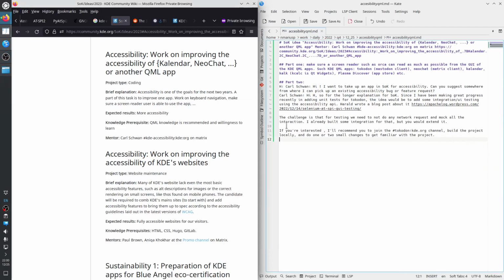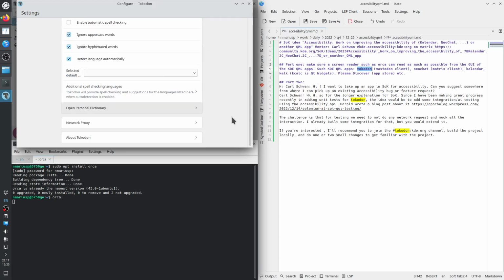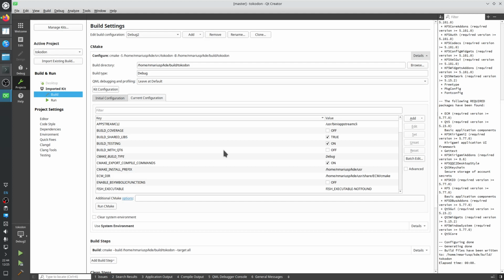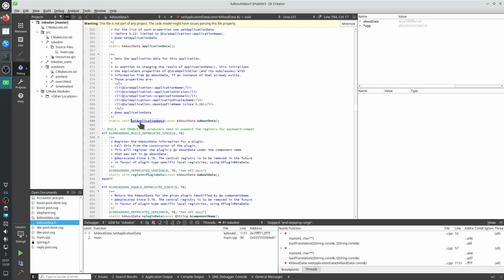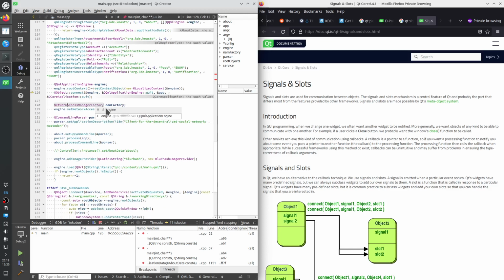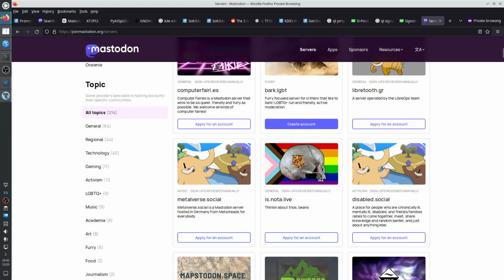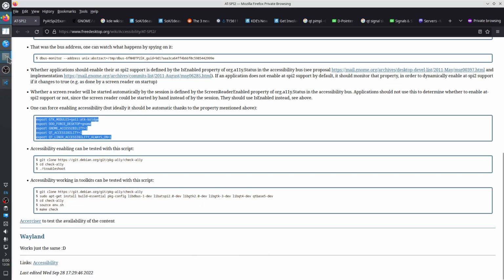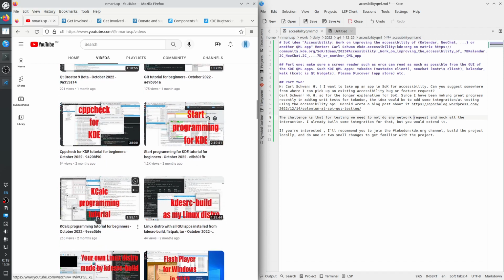Season of KDE 2023 idea QML accessibility tutorial for beginners - December 2022 - 7e034016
A screen recording with all that I know about the SoK 2023 idea "Accessibility: Work on improving the accessibility of {Kalendar, NeoChat, ...} or another QML app" Mentor: Carl Schwan
Part one: make sure a screen reader such as orca can read as much as possible from the GUI of the KDE QML apps. Such KDE QML apps: tokodon (mastodon client), neochat (matrix client), kalendar, kalk (kcalc is Qt Widgets), Plasma Discover (app store) etc.
Part two: e.g. for kalk, write a GUI test using the accessibility framework (at-spi2)